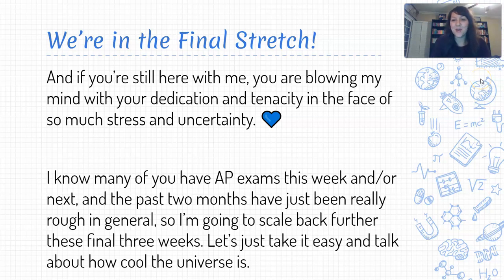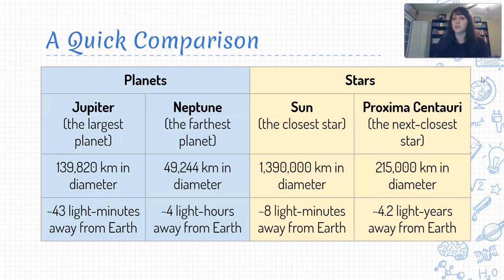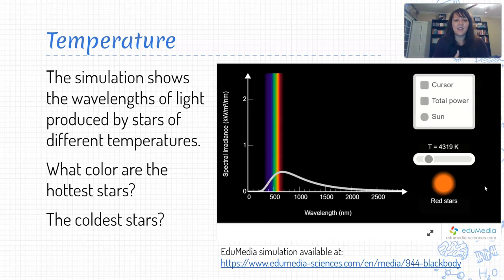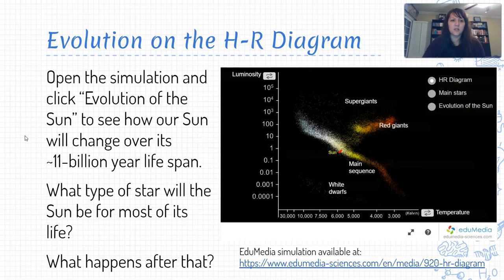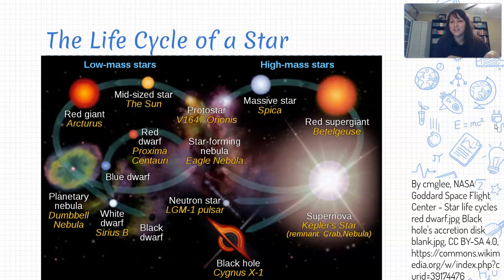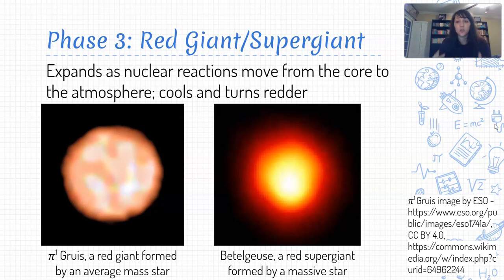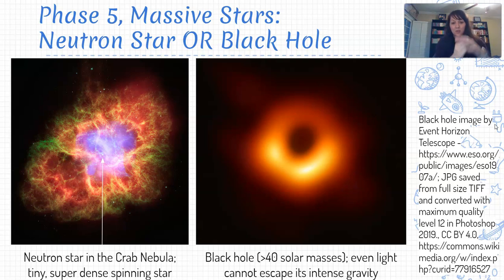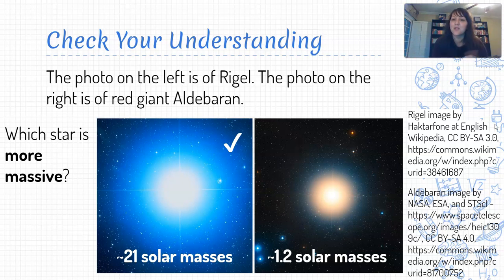Physics 9.1a Video Lesson - Stellar Evolution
An overview of stellar evolution along the H-R diagram and how we determine a star's temperature based on blackbody radiation